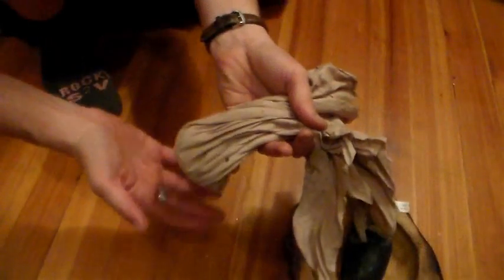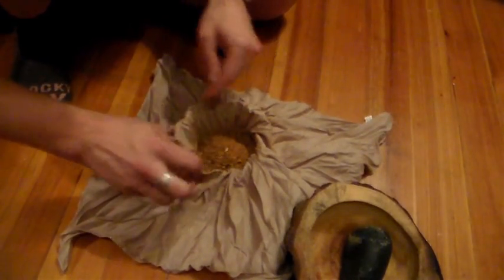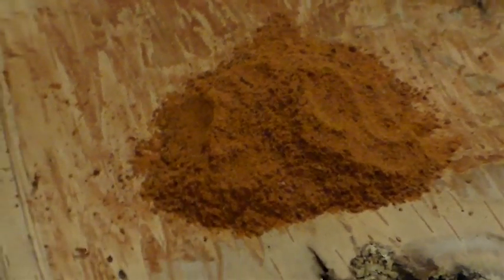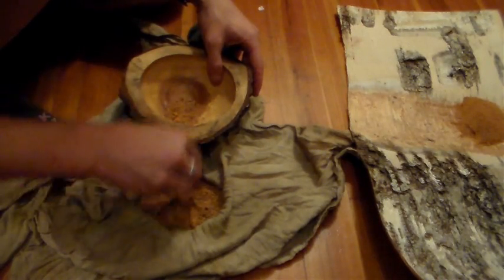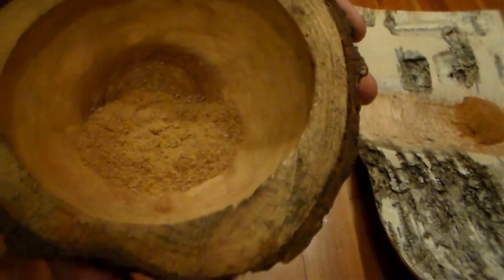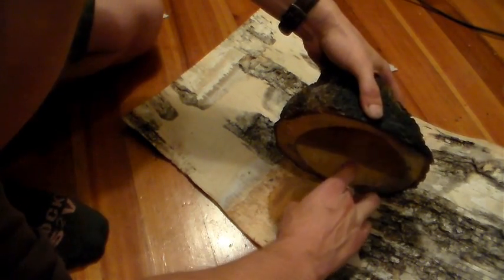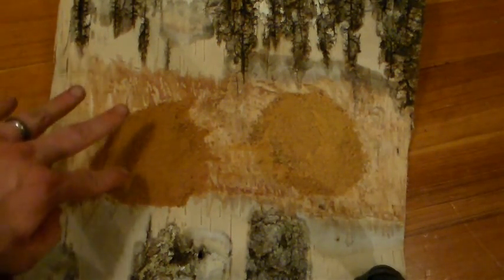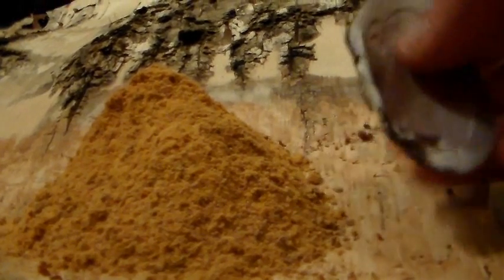Foraging Edible Plants - Acorn Bread | Wild Food Episode 3